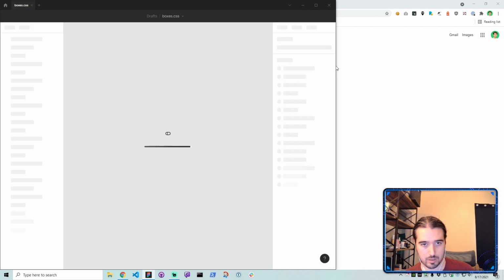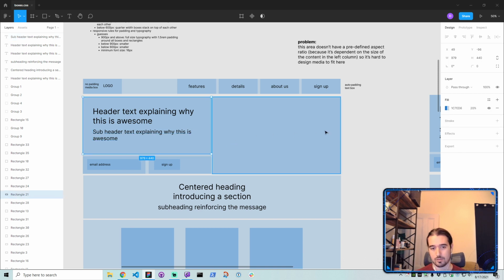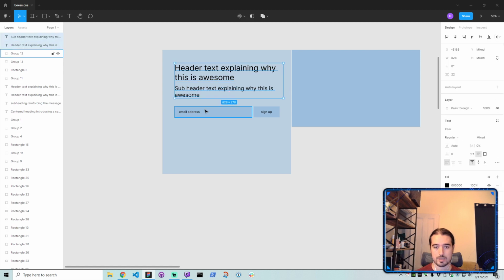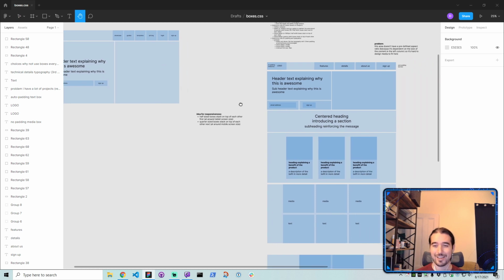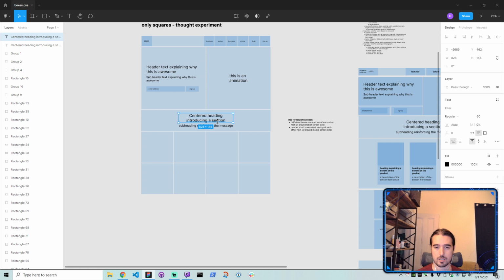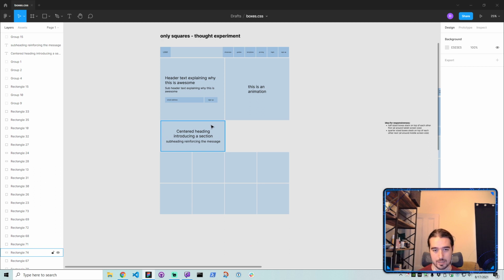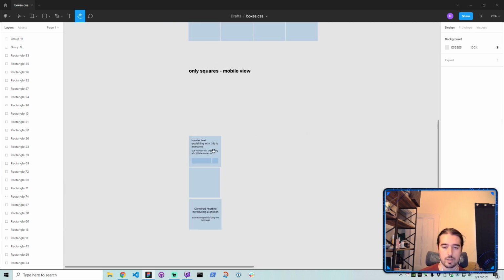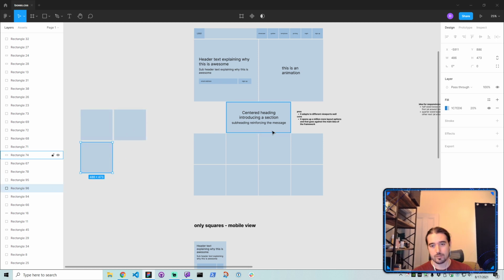Creating a Beautiful CSS framework